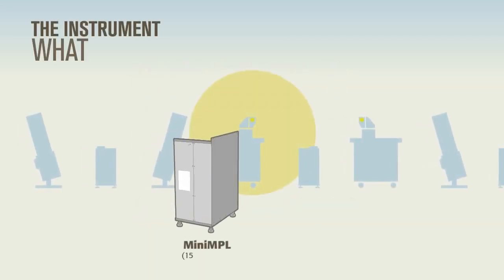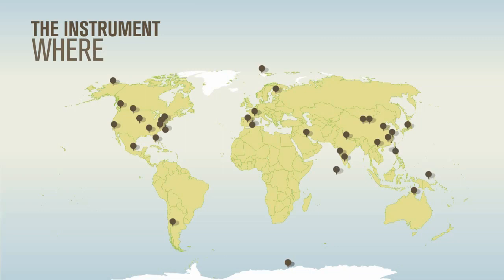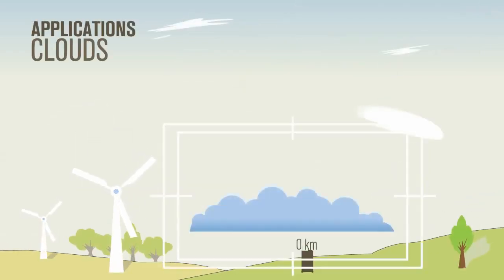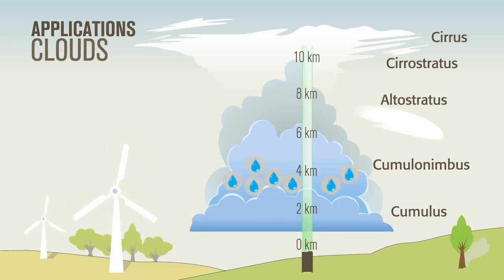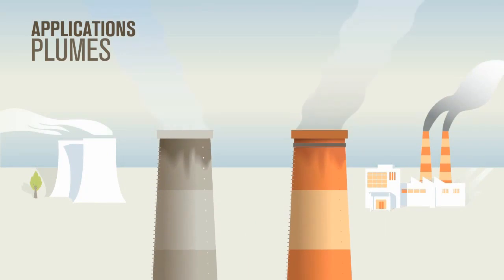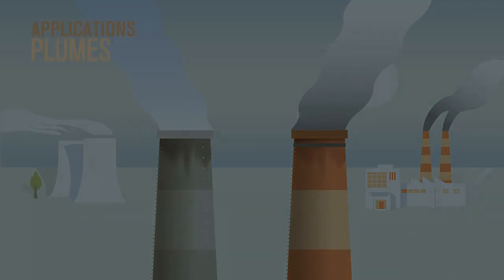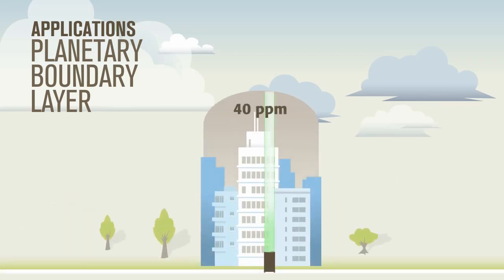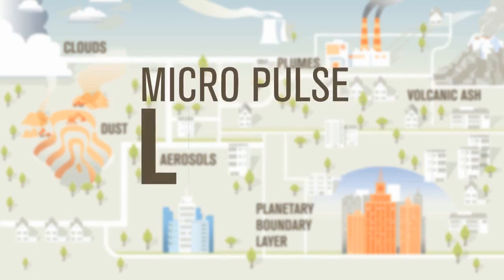Micro Pulse LiDAR - How it Works - How it's Used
The Sigma Space Micro Pulse LiDAR (MPL) is a portable LiDAR scanning system that operates unattended 24/7/365.  See how it works and it's applications.